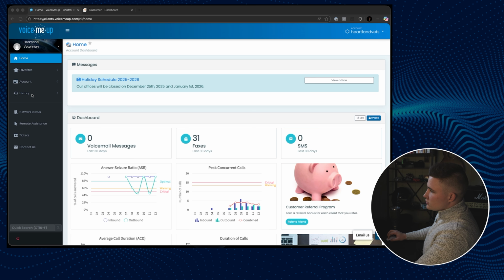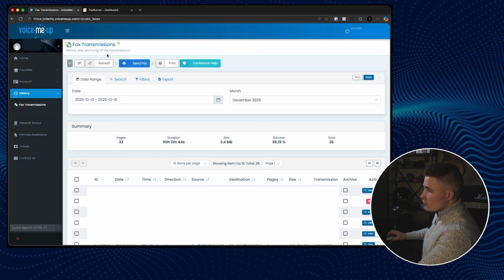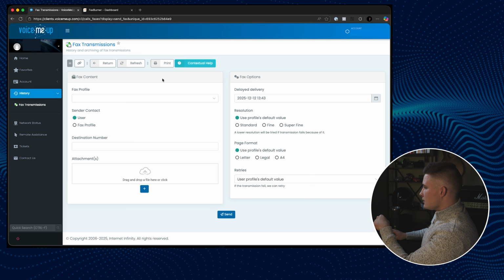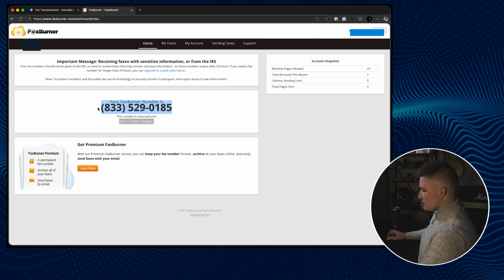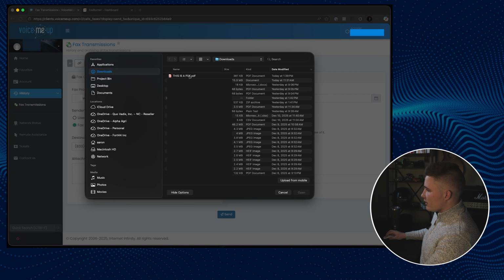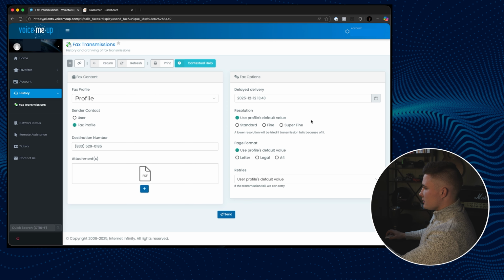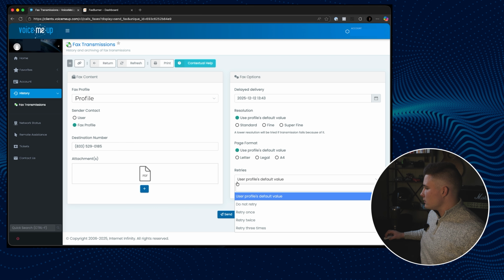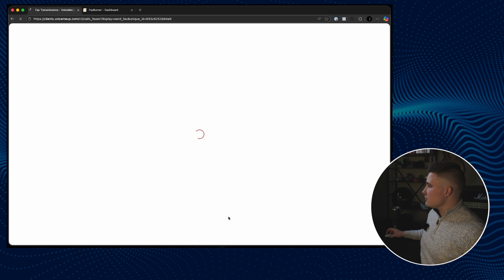How to Send a Fax with VoiceMeUp (Step-by-Step Tutorial for 2025)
Need to send a fax in 2025? This quick tutorial shows you exactly how to send a fax using VoiceMeUp, a popular Canadian VoIP platform. Perfect for MSPs, medical offices, law firms, and small businesses still relying on fax documents.

We’ll walk through every step—from uploading your document to confirming delivery—and help you avoid common issues with older fax machines.

⏱️ Timestamps

00:00 – Introduction: Why use VoiceMeUp for faxing
00:10 – Step 1: Go to “History” → “Fax Transmissions”
00:22 – Step 2: Click “Send Fax”
00:25 – Step 3: Choose profile (default is fine)
00:31 – Step 4: Use fax profile & enter recipient number
00:41 – Step 5: Attach your PDF file
00:46 – Step 6: Leave fax options as-is (important!)
01:01 – Retry options (default is 2 retries)
01:07 – Step 7: Click “Send”
01:11 – Waiting for delivery confirmation
01:19 – Confirming receipt in FaxBurner
01:22 – Viewing the delivered fax
01:25 – Tracking progress under “Transmission”
01:35 – What to do if it says pending
01:42 – Final confirmation & wrap-up

📣 Need Help Setting Up Fax or VoIP for Your Business?

We help businesses across Ontario modernize communications while still supporting tools like fax-to-email.
📍 Based in Midwestern Ontario | 💼 Serving SMBs